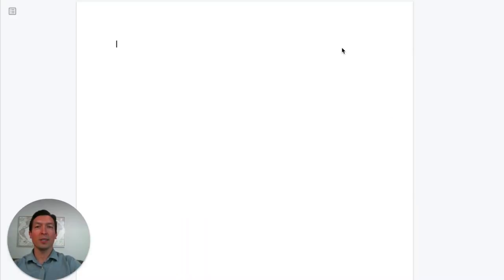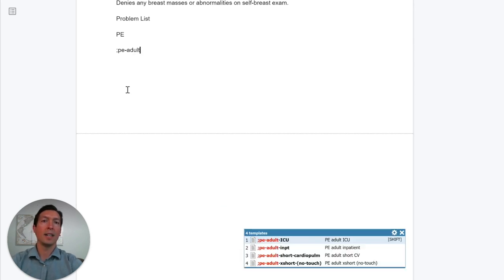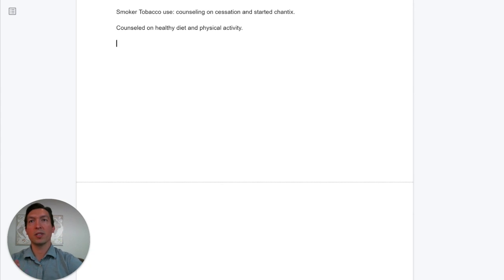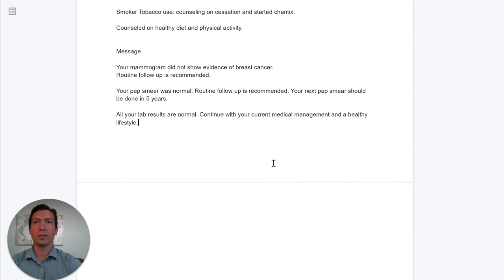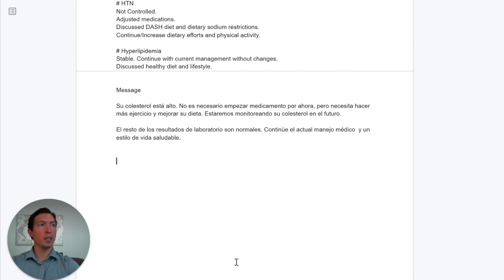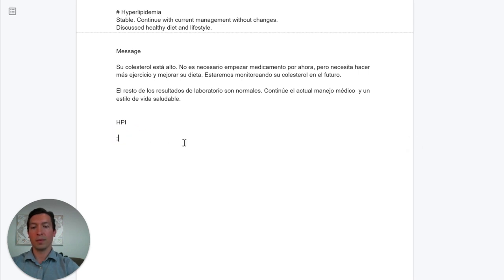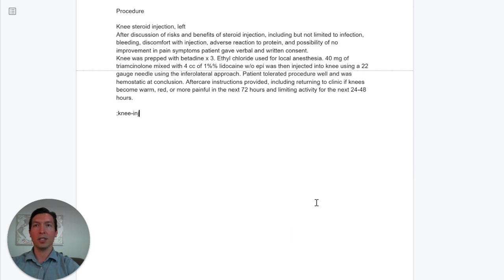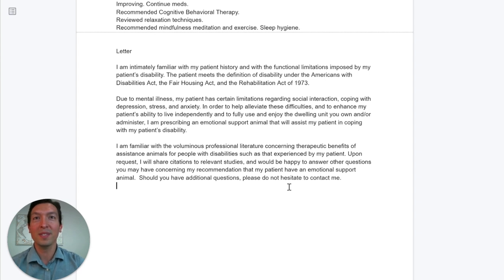PhraseExpander & StatNote dot phrases: Full Overview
In this video tutorial we will review how to use StatNote dot phrases using PhraseExpander. We will go through a series of common everyday scenarios and use cases. See below for a breakdown of the video content with timestamps.

0:00 Intro
2:25 Physical/Preventive visit
4:05 Health maintenance
6:38 Patient messages for lab and imaging results
7:40 URI/cold visit
10:17 DM/HTN/HLD visit
14:40 Patient with a rash
16:56 Knee OA with joint injection procedure
19:38 Anxiety and depression visit
21:20 Patient letter for pet companion
22:00 Well child check visit
24:30 Chest pain admission - Inpatient